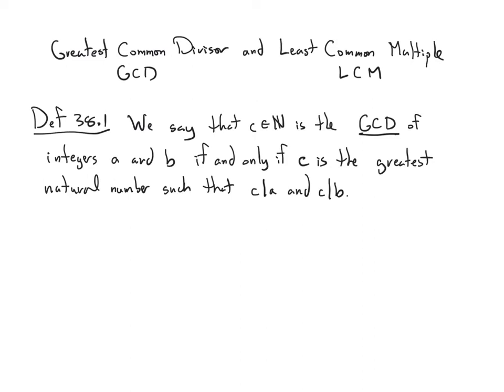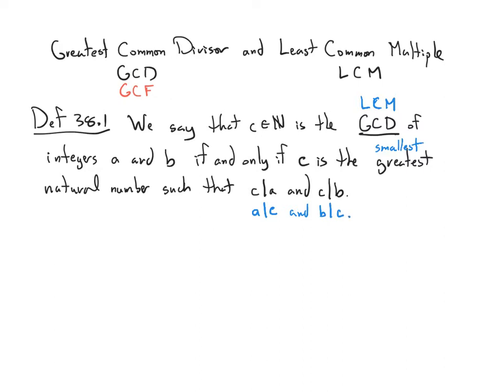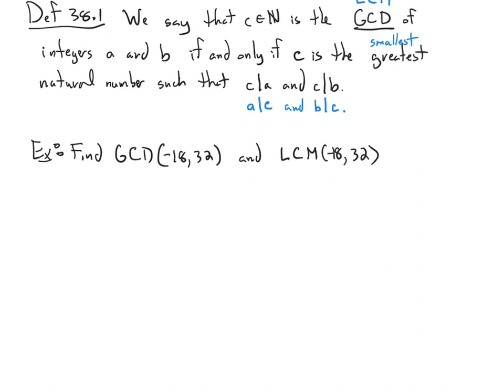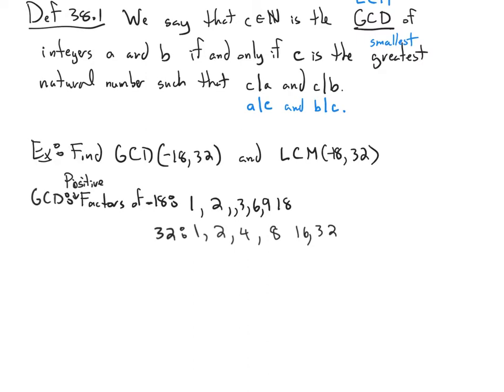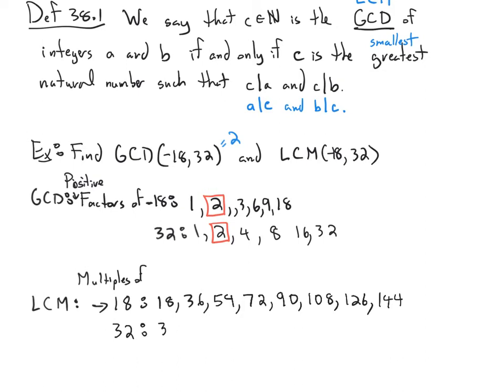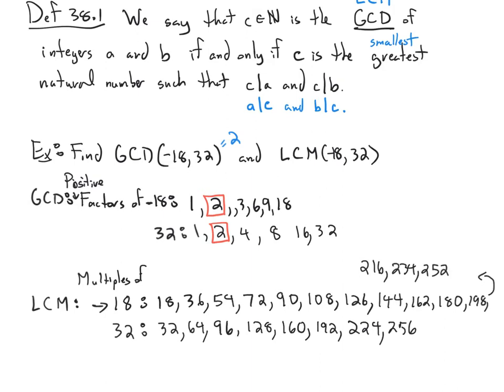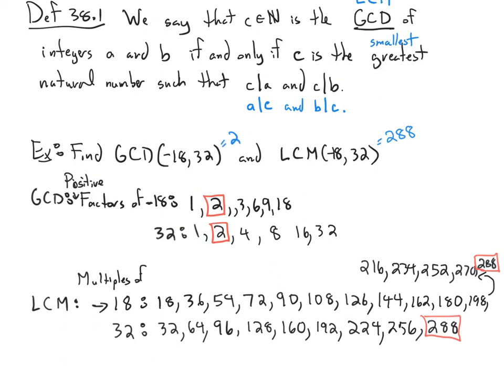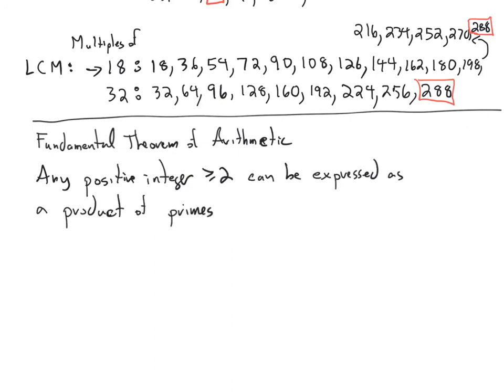38 GCD and LCM